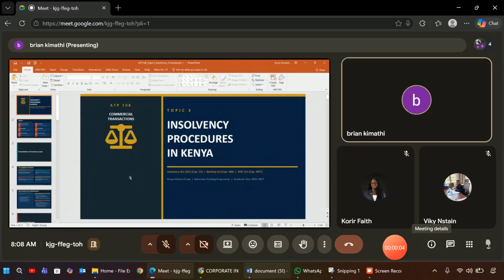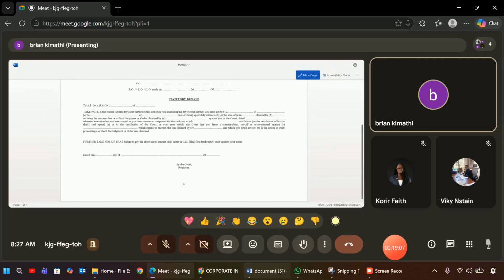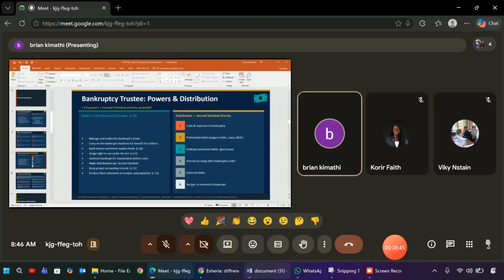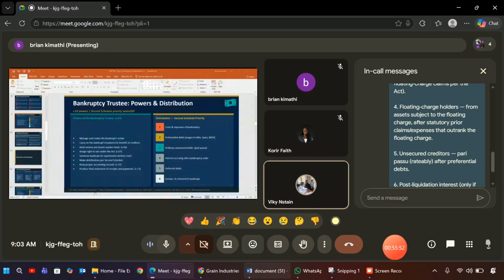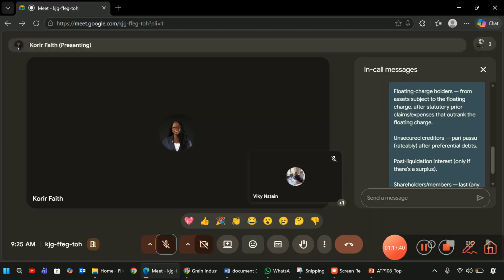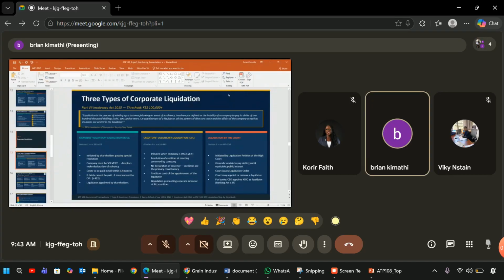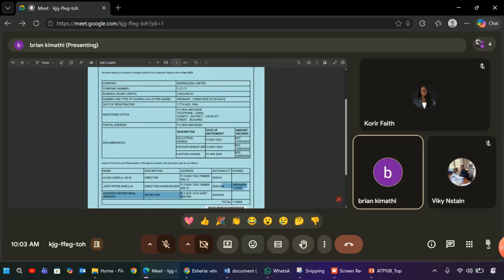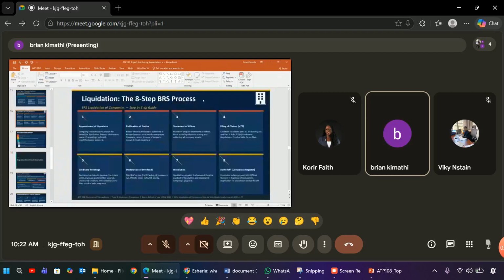ALTERNATIVES TO BANKRUPTCY -WEBINAR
Practical Navigation